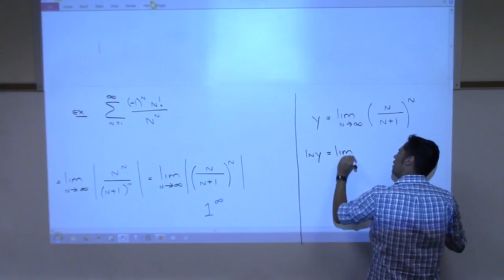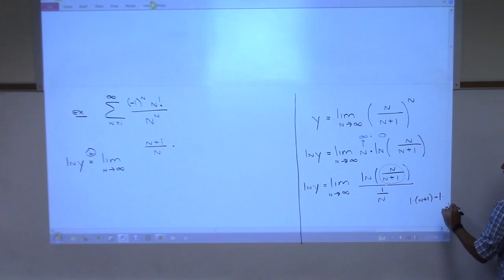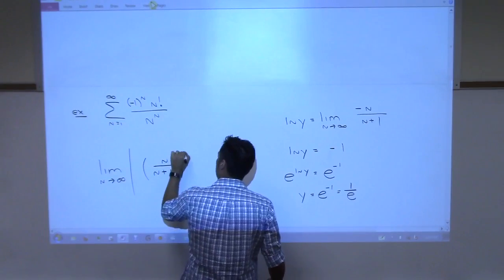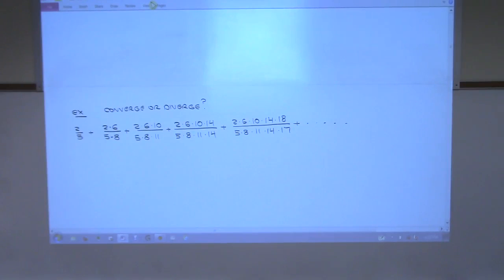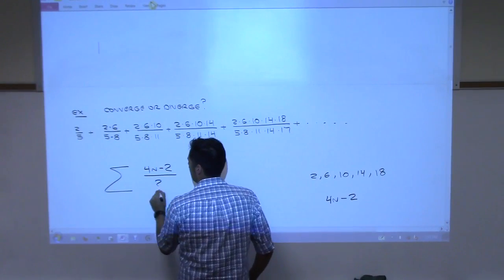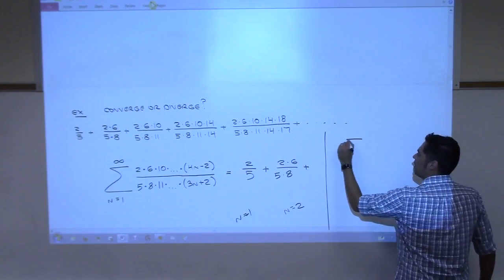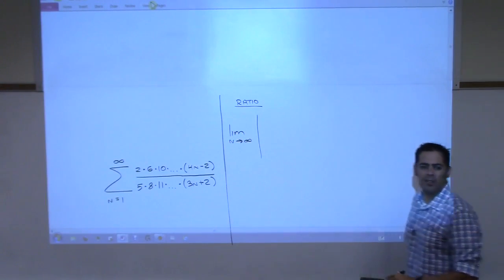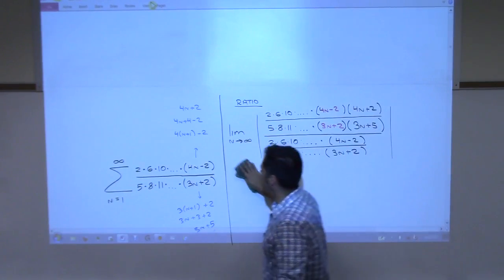2414 8-4 Ratio Test 8-5 Power Series part2